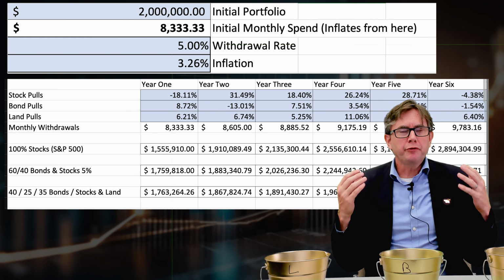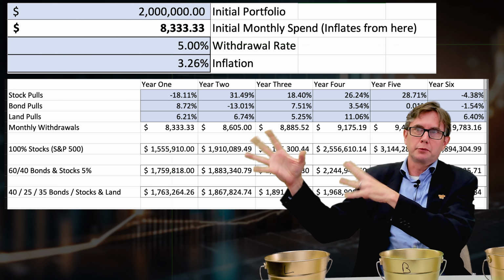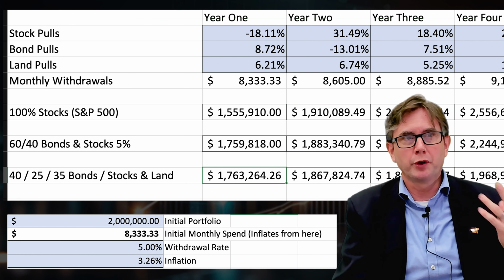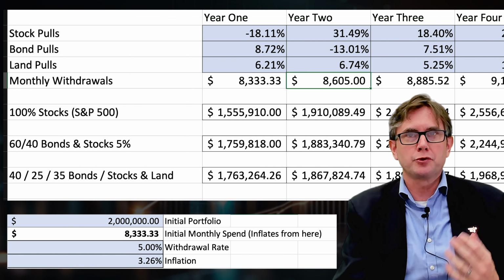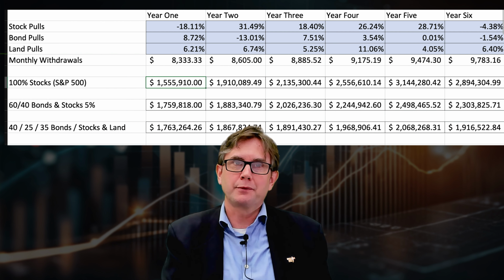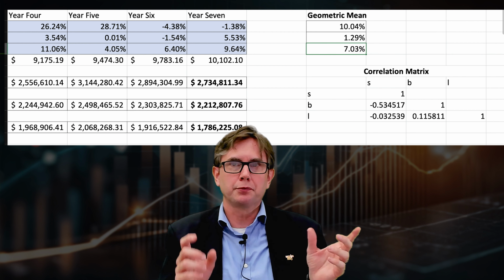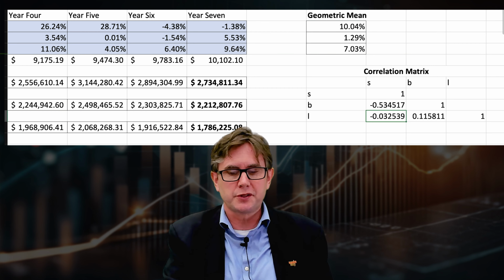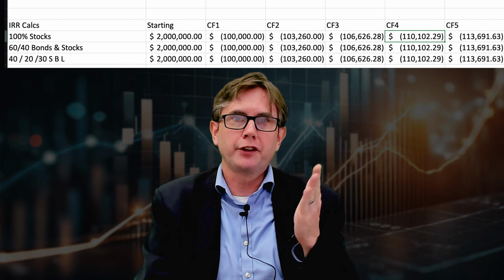2 - Sequence of Return Risk: A $2 Million Portfolio Case Study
Join Dr. Craig Lemoine, Director of Financial Planning at the University of Illinois, as he breaks down sequence of return risk using real market data. Watch as we analyze a $2 million portfolio with different asset allocations including stocks, bonds, and agricultural land. Learn how different investment mixes perform during market volatility and why diversification matters in retirement planning. Perfect for financial planning students, advisors, and anyone interested in retirement security.